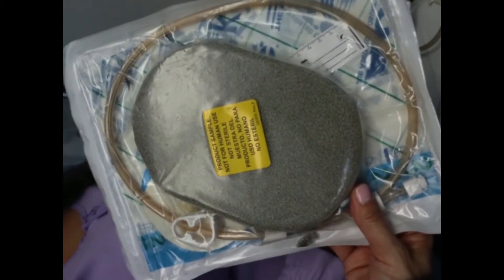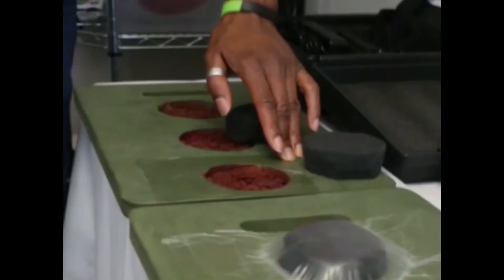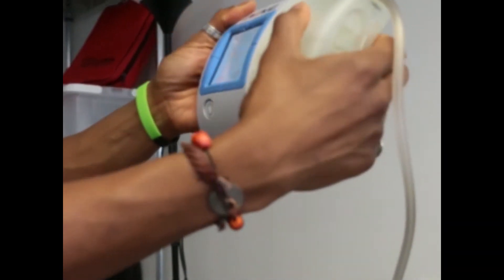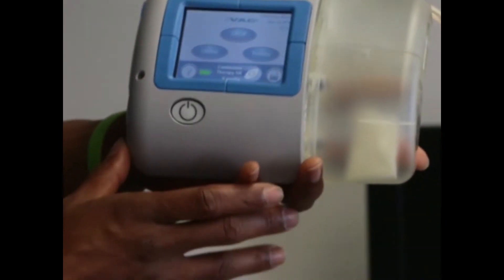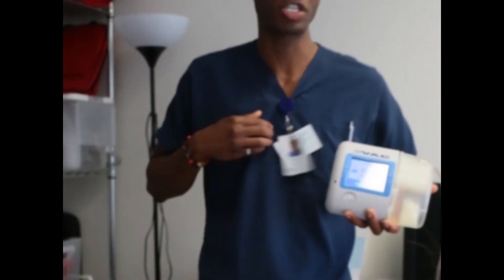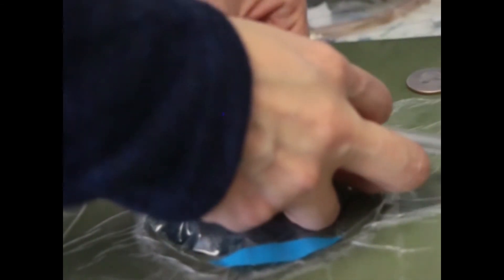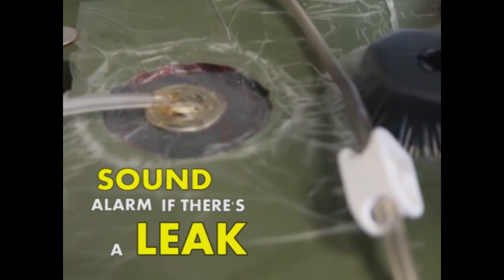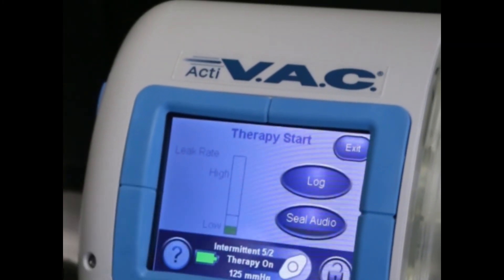The VAC Procedure (Wound VAC)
Do you need to be MAB (Management of Assaultive Behavior) certified?

For Everyone:

So many thanks!

Educate Simplify Healthcare Education

The VAC Procedure. Vacuum-assisted closure (also called vacuum therapy, vacuum sealing or topical negative pressure therapy) is a simple technique where a piece of foam with an open-cell structure is inserted into the wound, and a wound drain with lateral perforations is laid atop it.